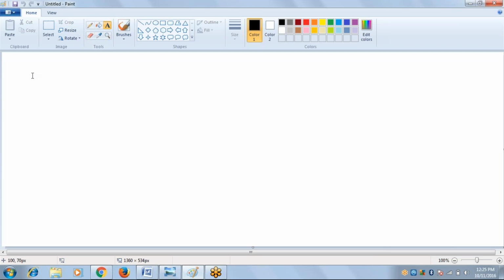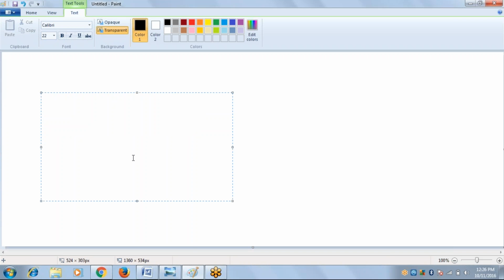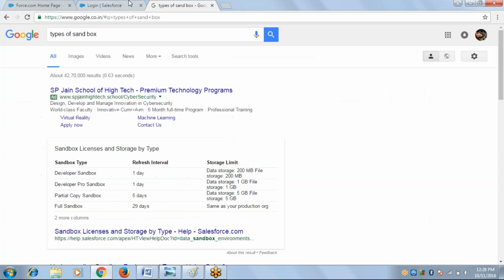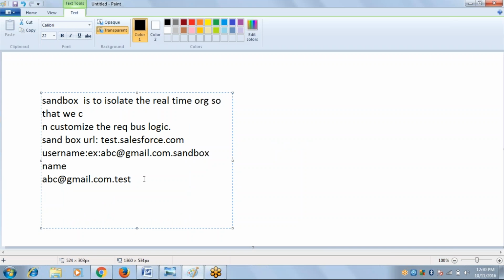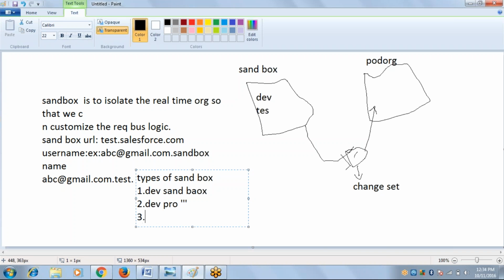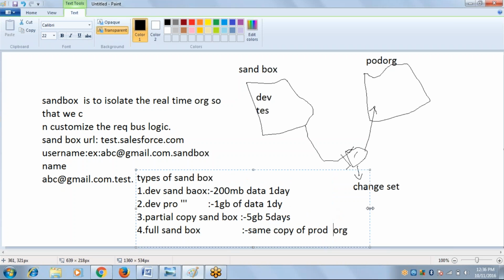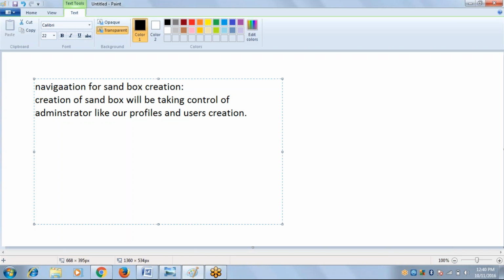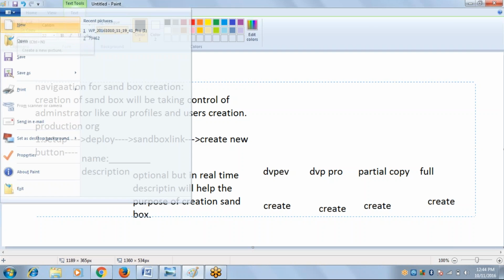salesforce sandbox types and creation of boxes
apex.salesforce is a team who are going to further classes to give the real time scenarios for the best practice for both the training people and working people .